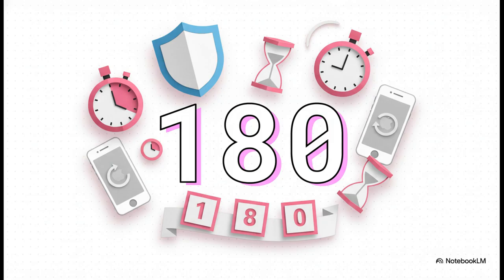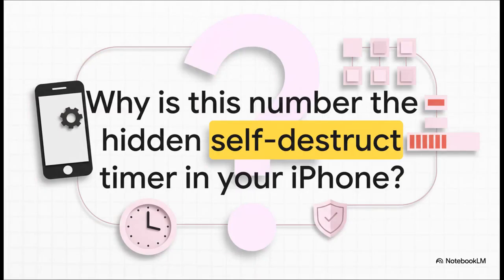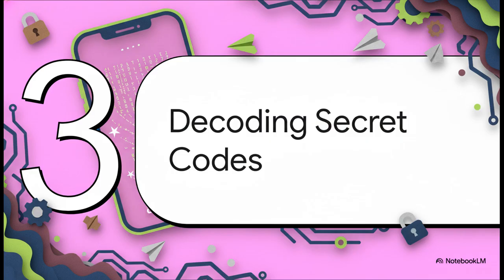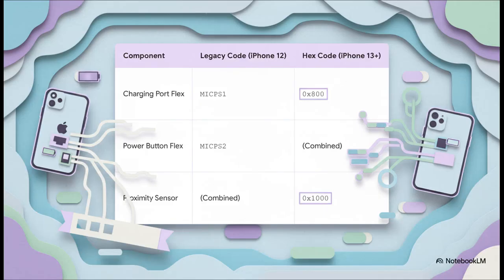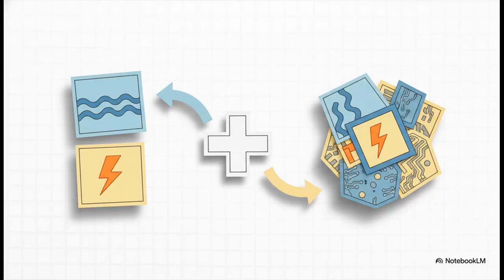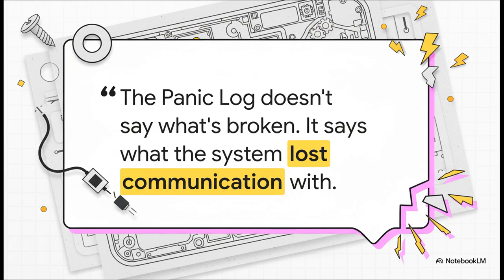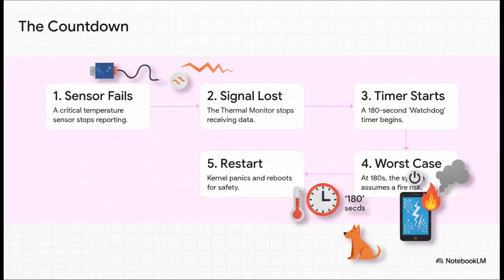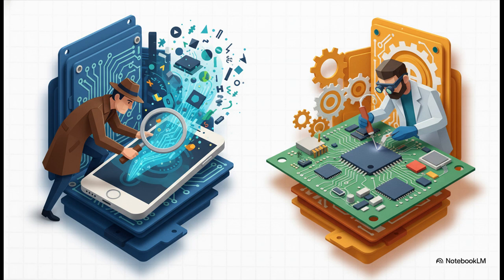iPhone s 3 Minute Mystery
สื่อ One Click เพียง 1200 บาท ต่อปี  หรือ 700 ต่อ 6 เดือน หรือโปรโมชั่นราคาพิเศษ (บางช่วงเวลา) หรือ กลุ่มวีดีโอต่างๆ ก็สามารถเรียนรู้พัฒนาการเป็นช่างซ่อมมือถือ ได้อย่างรวดเร็ว หรือมีสื่อการเรียนอื่นๆ อีกมากมาย ติดตามผ่าน FB ทดลองใช้งาน One Click คลิก Demo จะเห็นเนื้อหาบางส่วนผ่าน

ทดลองใช้งานคลิก Demo